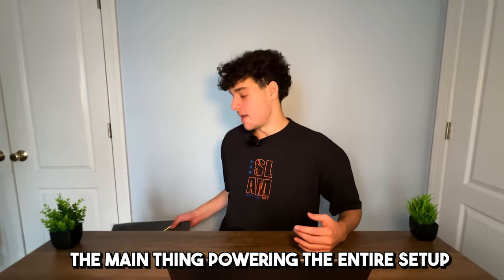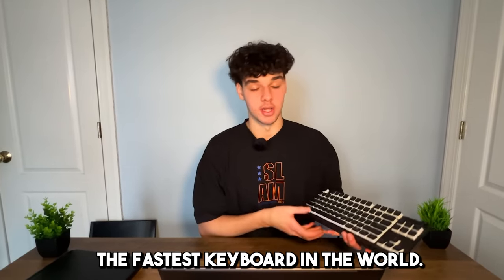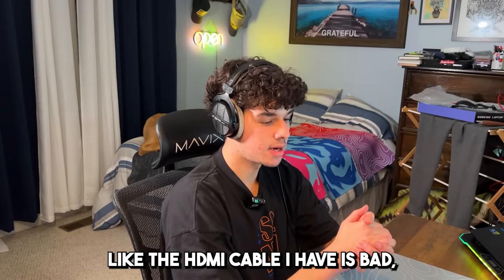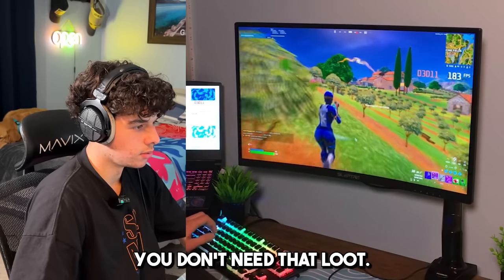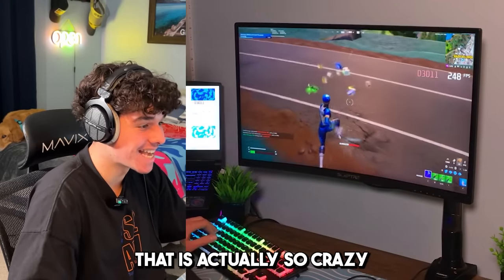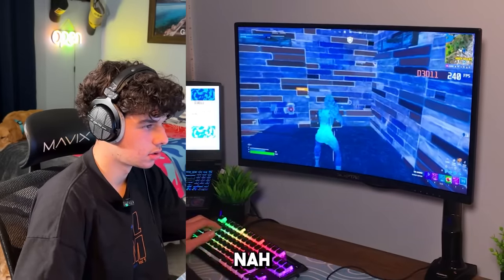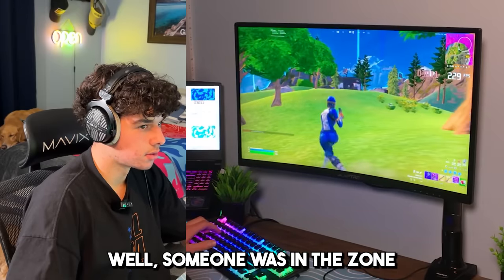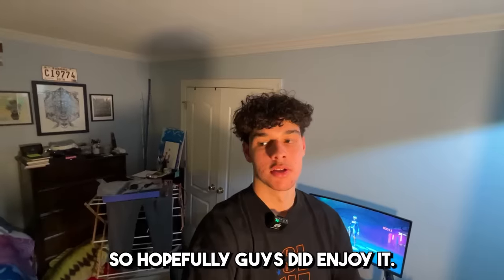I Built The ULTIMATE Laptop Gaming Setup...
📦 My “CUSTOM” Mousepads ➜ (all have been updated with a different supplier, details on website)

🎨 Thumbnail Designer ➜ me

🍀 USE CODE “Fluxphy” IN THE ITEM SHOP 🍀
Likes and Subs are appreciated ❤️ (It's free)

📌Links📌
♾️MSI Katana 15 Gaming Laptop ➜
♾️KYOLLY Laptop Cooler ➜
♾️Sceptre 240hz Moniter ➜
♾️HUANUA Moniter Arm ➜
♾️DT 990 Pro Headphones ➜
♾️Apex Pro TKL Keyboard➜
♾️Razer Mamba Mouse ➜
♾️Desk Plants ➜

⏱️00:00 Intro
⏱️00:05 Unboxing
⏱️02:16 The Best Mousepads
⏱️02:54 More Unboxing
⏱️03:10 Setup Montage
⏱️02:54 More Unboxing
⏱️03:31 Gaming on the Setup
⏱️14:29 Conclusions